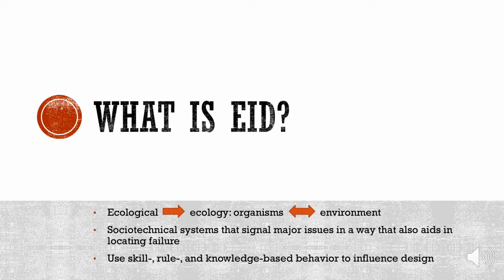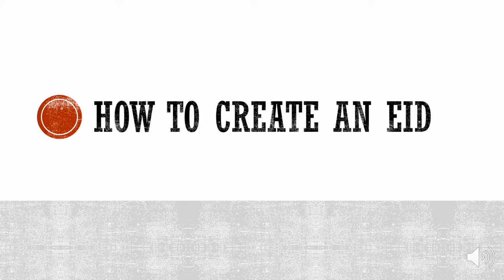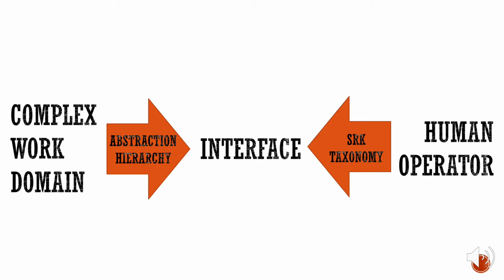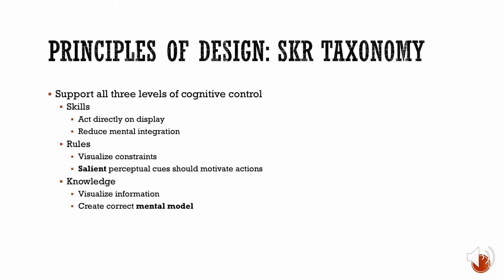Ecological Interface Design: What, How, & Why?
This is a final course project for the summer section of IE 4880: Human Factors Engineering at Clemson University.

This video explains the objects, common uses, design principles, design process, and impact of Ecological Interface Design (EID).